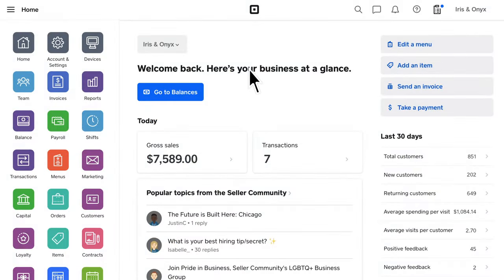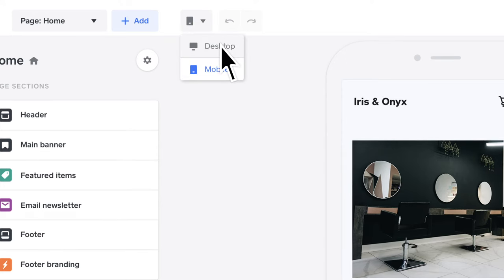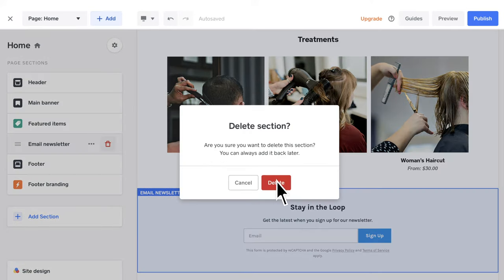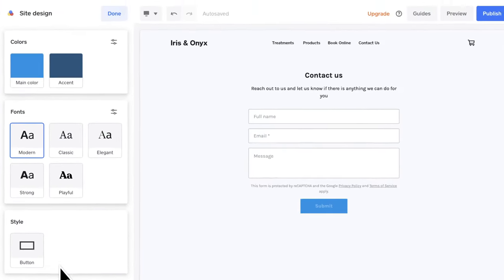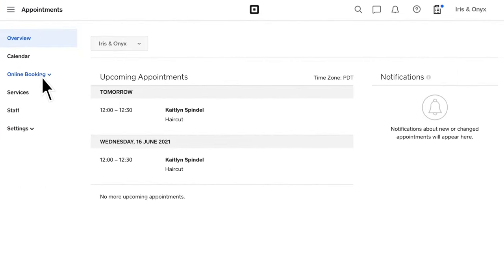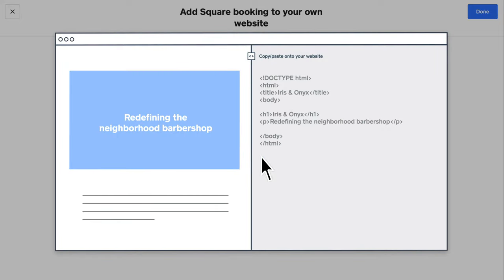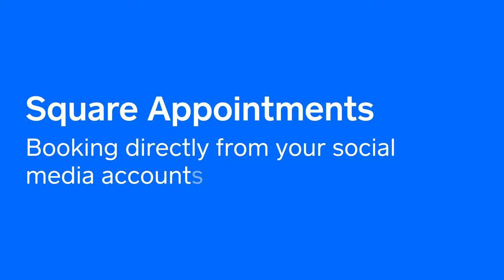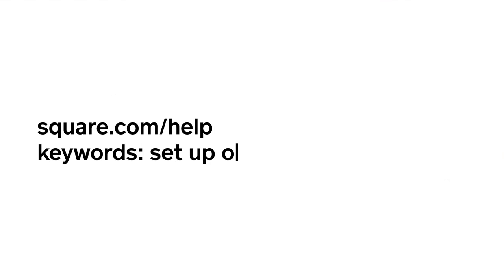Set up online booking with Square Appointments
Square Appointments provides you with an online booking flow to let clients book with you and your staff 24/7. This video will walk you through how to build a fully customizable website with Square Online that features your booking flow, embed the flow in your existing website, or even include it on your social media pages.